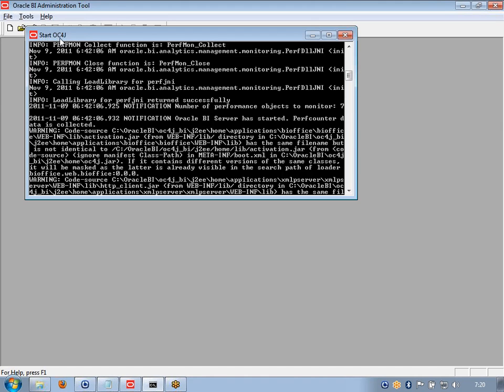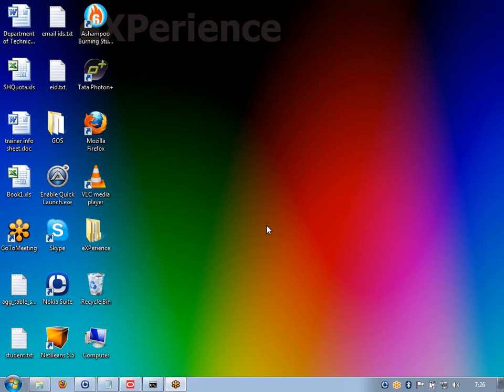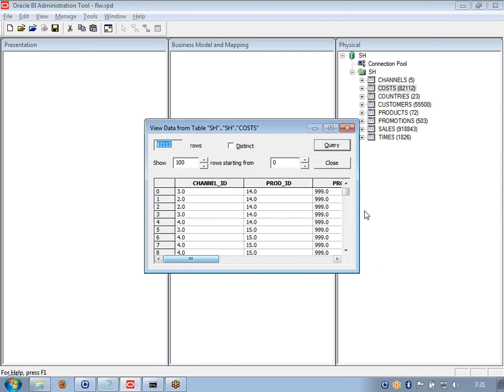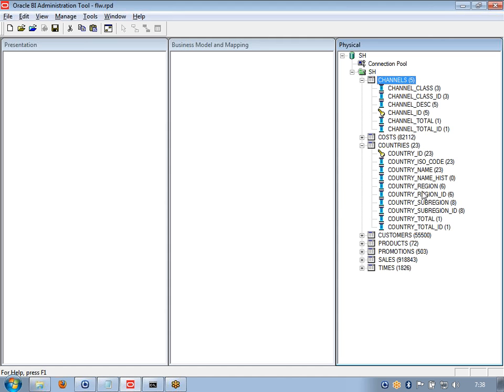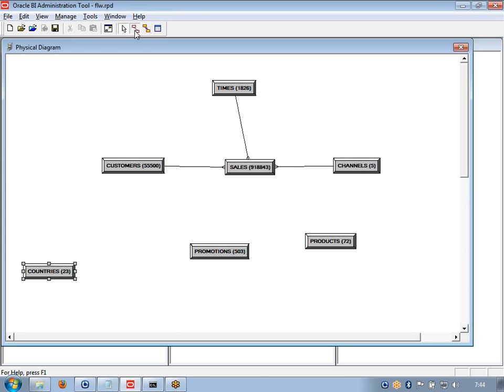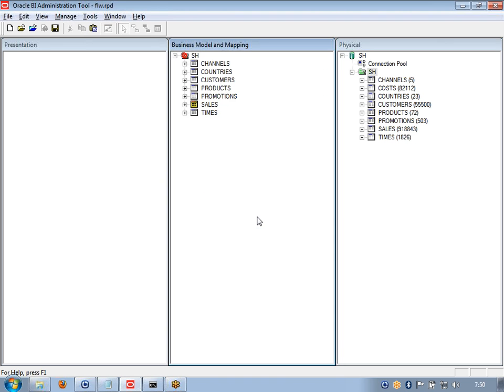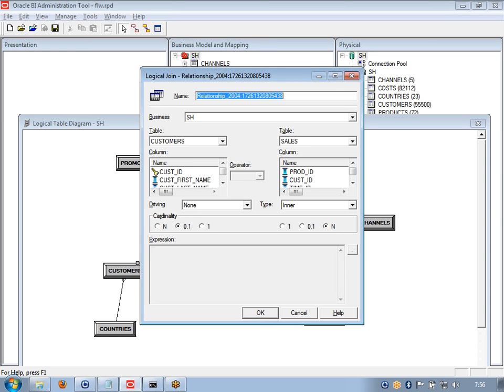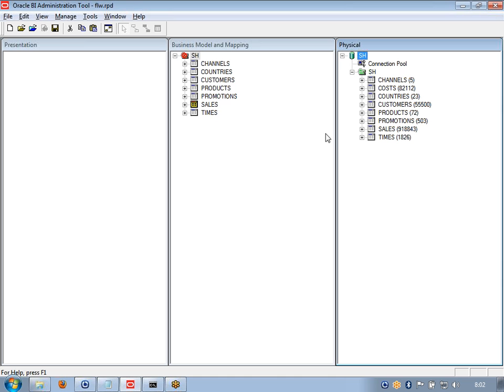Oracle BI 11g Video Tutorials | OBIEE Complete Tutorials - Part 3